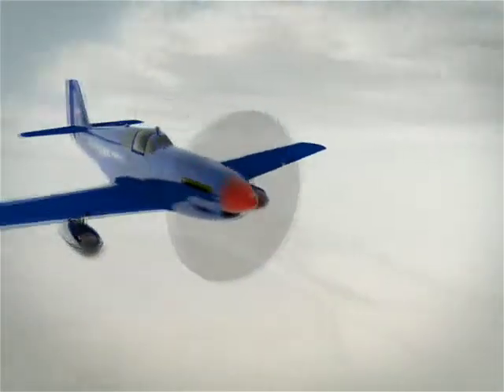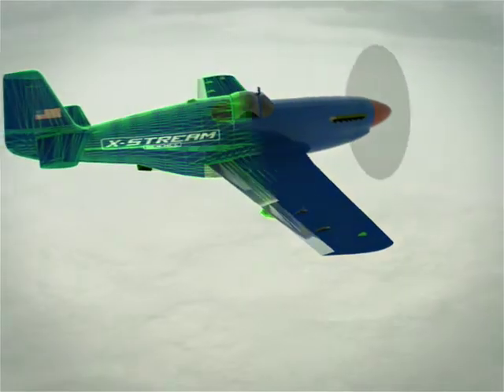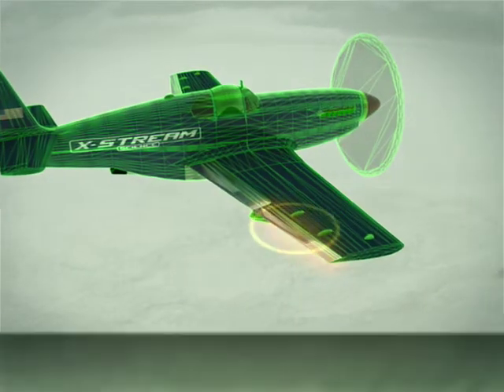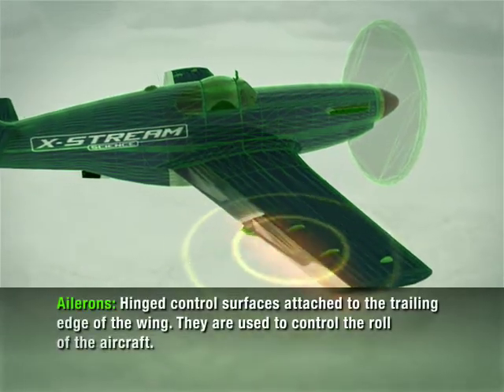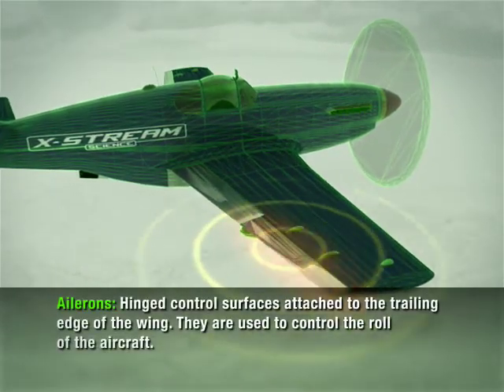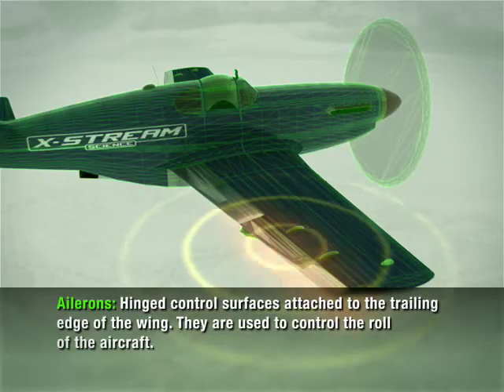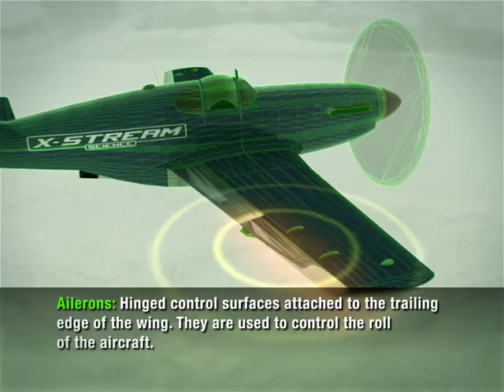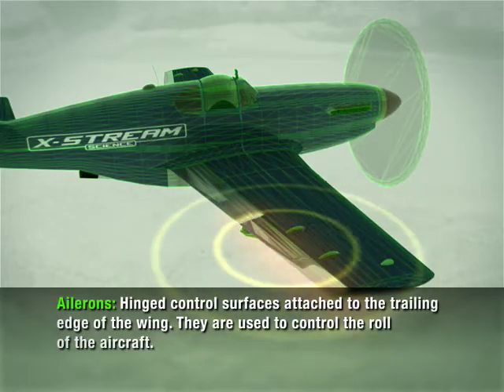Parts of the Airplane - X-Stream Science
Identify and understand the integral parts of an aircraft.